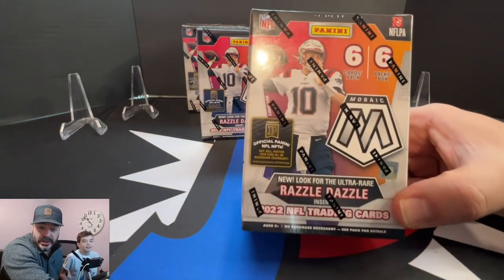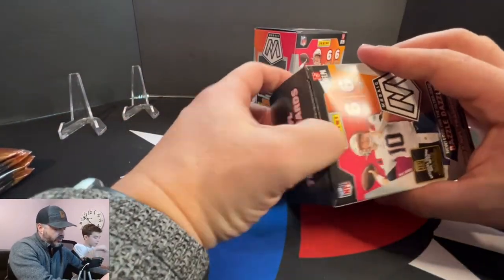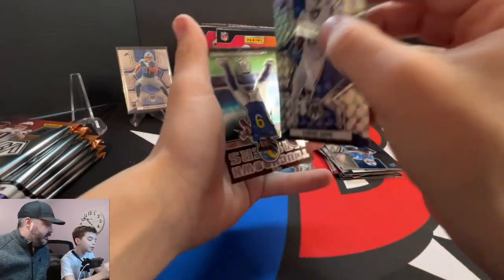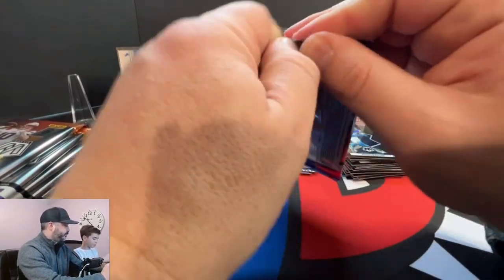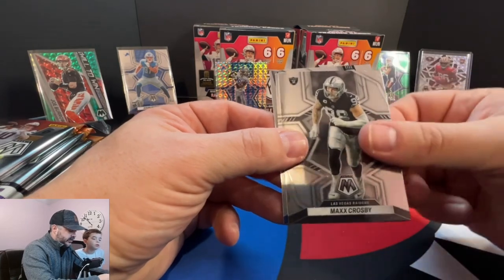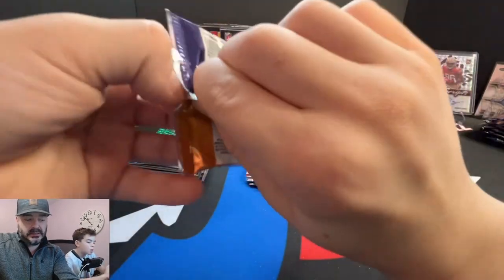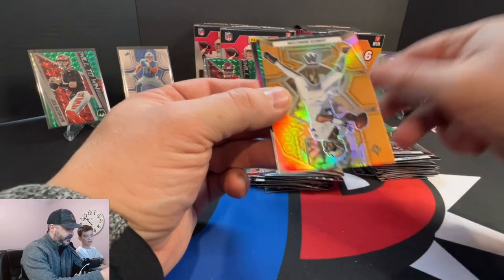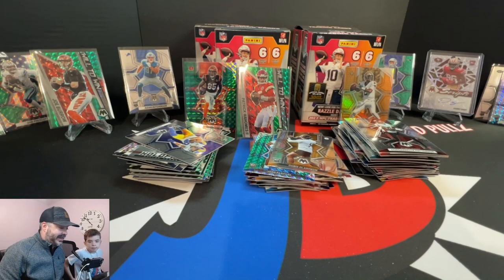Honeycomb 💥 First Look: 2022 Mosaic Football Blaster Box 💥 Autograph & Case Hit! 🔥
Opening First Look! 💥2022 Mosaic Football Blaster 💥 Auto & Case Hit! 🔥

We are collectors 🏈⚾️🏀 first and foremost but we will sell or trade cards as well.  If you are interested in anything you saw on the channel visit us at the following links 💲💲

visit us on Instagram @ jb_cardpullz

Thank you everyone for your support on our videos it has been overwhelming and we are having a GREAT time doing them